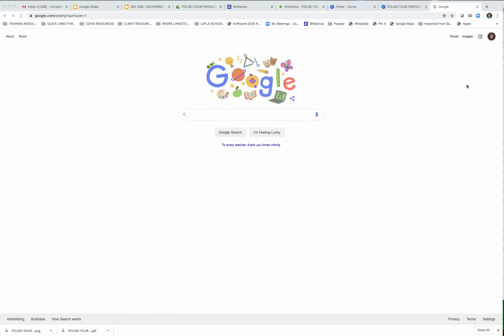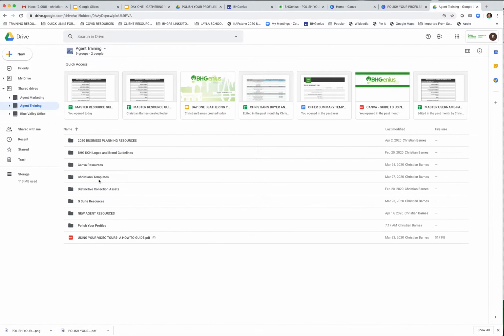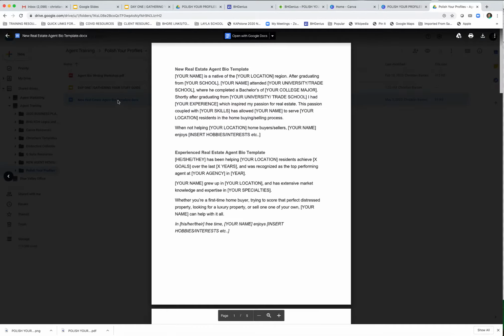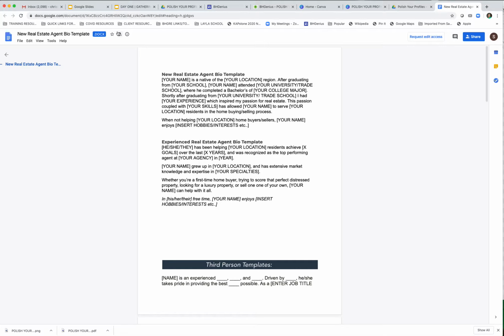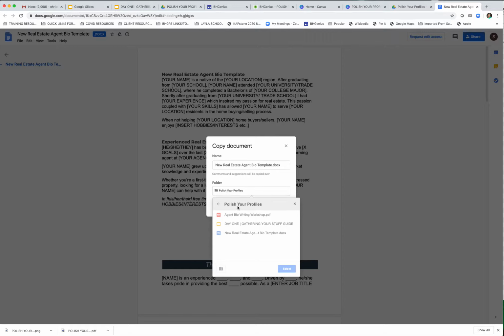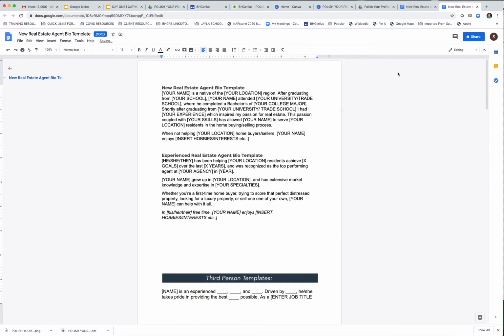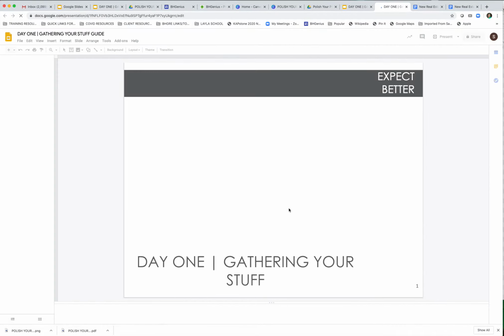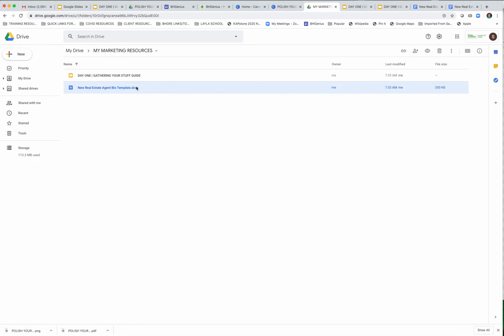TUTORIAL SAVING FILES IN SHARED DRIVES TO YOUR PERSONAL DRIVE